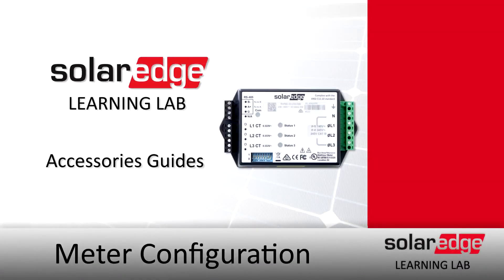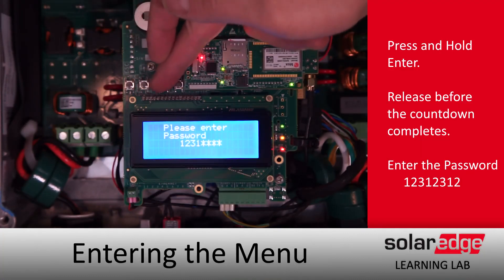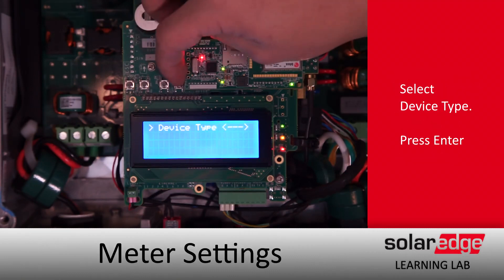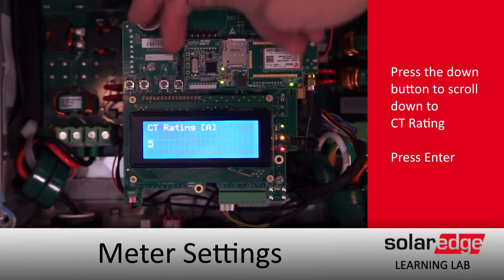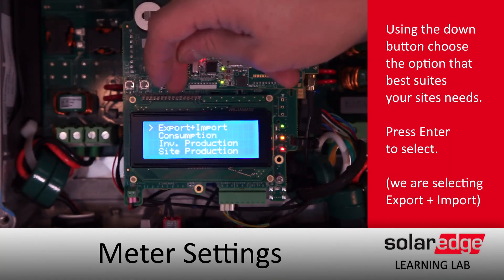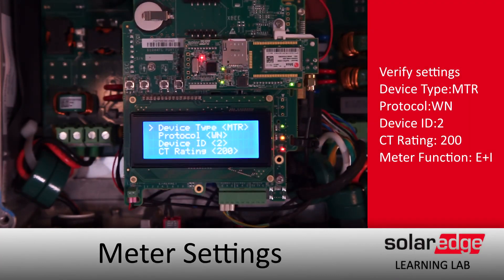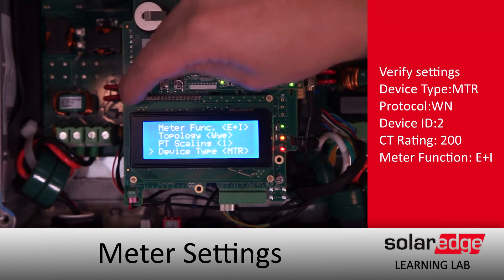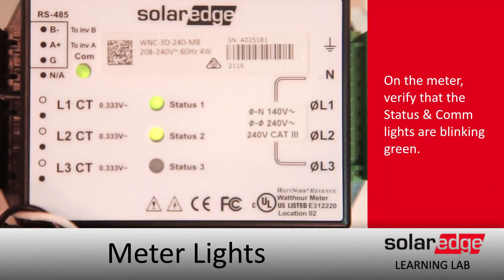Configuring a Meter to a SolarEdge Inverter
Watch this quick guide to learn how to configure a meter to to a SolarEdge inverter